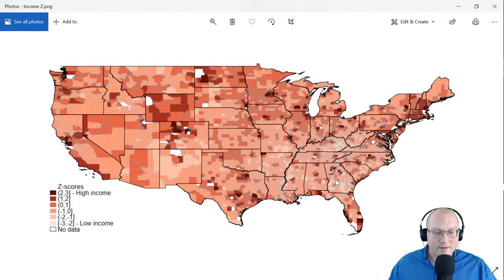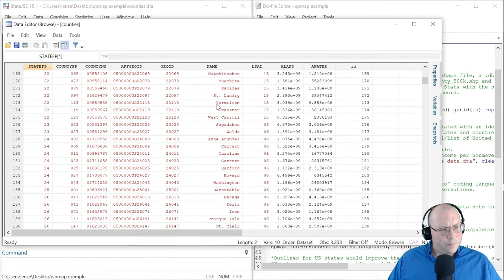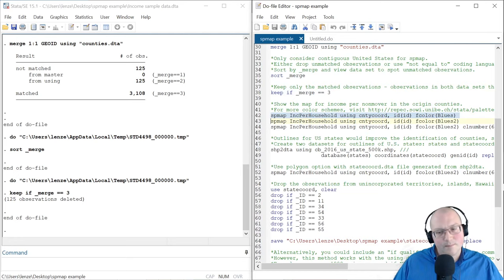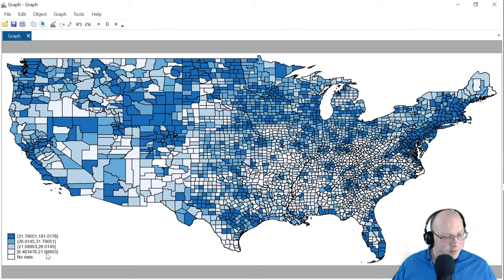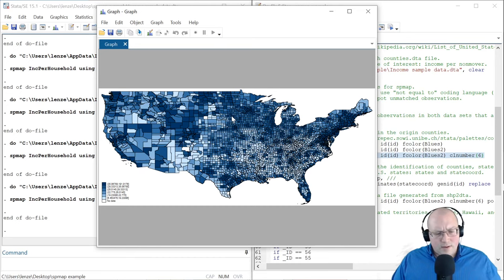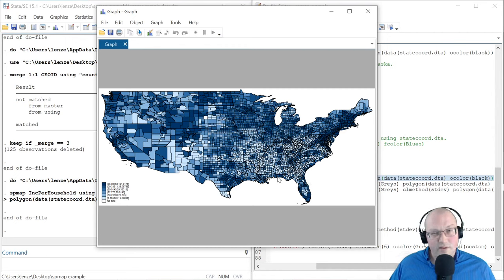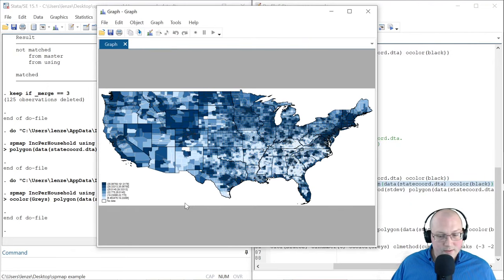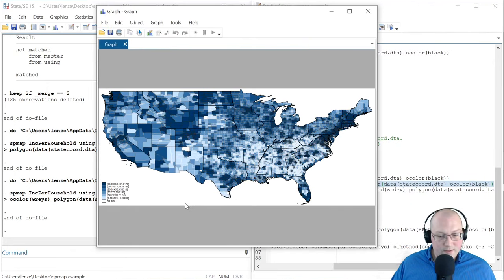Create maps in Stata with spmap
How can you create nice maps in Stata? Kevin Crow and William Gould at StataCorp write a nice walkthrough for the spmap command. I follow their basic outline using income per person and county coordinate data. Then I show how to customize the color palette, change the legend, and display z-scores.

The data is from the IRS Statistics of Income (SOI) and American Community Survey (ACS) Migration Flows from 2014 to 2018. The income measure is adjusted gross income per nonmover (person); however, in my code I name the variable "IncPerHousehold". The measure of nonmovers is a number of people; however, the ACS survey is administered per household and asks questions about the number of people.

The steps for spmap by Kevin Crow and William Gould at StataCorp

00:00 - Intro
00:10 - Program code and data
00:18 - Shape (.shp) and Database (.dbf) files
01:23 - Data view
02:04 - Merge main variable (.dta) file and counties.dta
02:47 - Sort and identify non-matching data
03:29 - Spmap command
04:14 - Map
04:42 - fcolor(Blues2) option
05:10 - clnumber(6) option
05:43 - State outlines polygon() option
6:37 - Eliminate non-matching from statecoord.dta
07:58 - Map with state outlines
08:16 - Map with grey county outlines
08:40 - Map with clmethod(stdev)
08:40 - Map with clmethod(stdev)
09:15 - Generate z-scores
09:47 - Map with z-scores
09:56 - Change legend clmethod(custom) clbreaks
11:28 - Website sources
12:02 - Color schemes